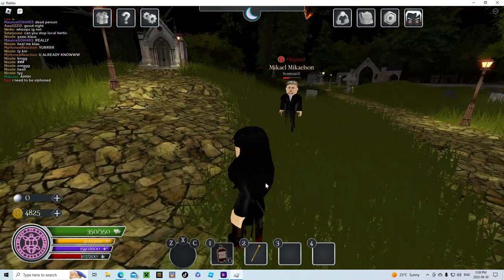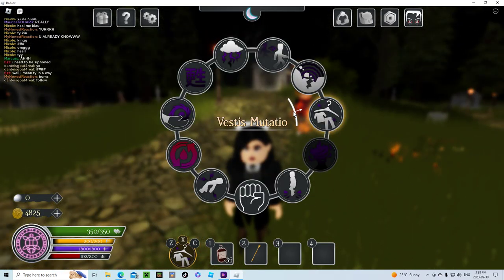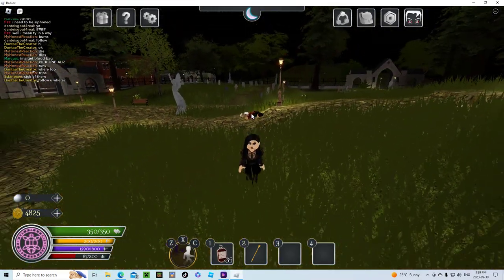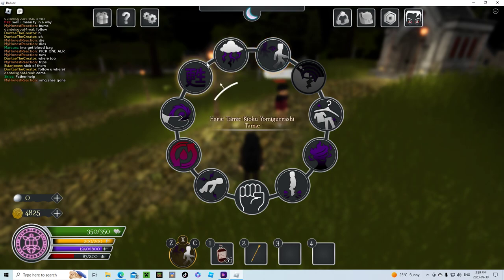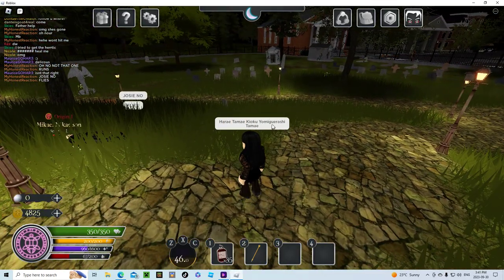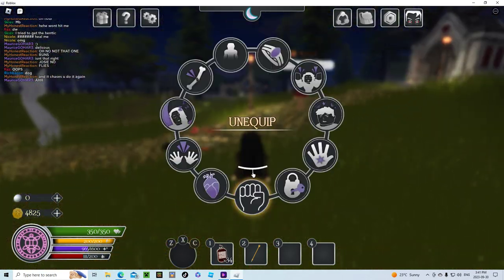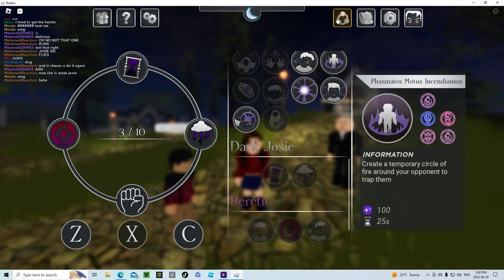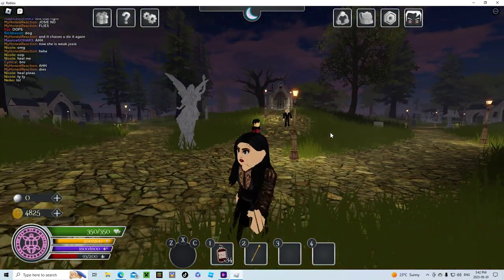🔮Dark Joise🔮 Showcase And Gameplay! | The Vampire Legacies 2 | TVL2 | Roblox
I appreciate all my fans